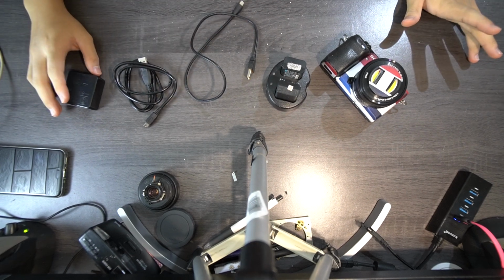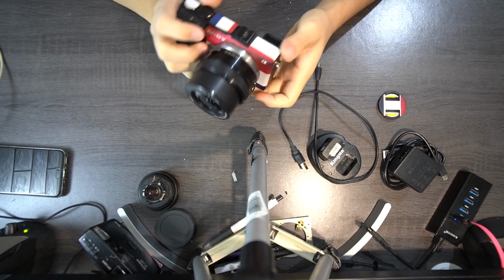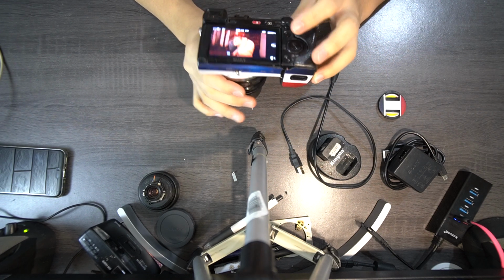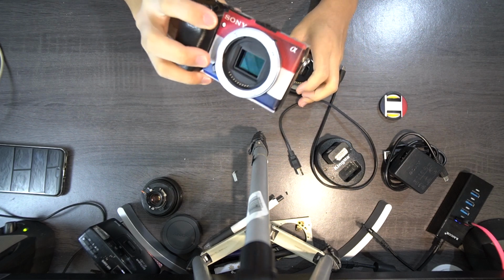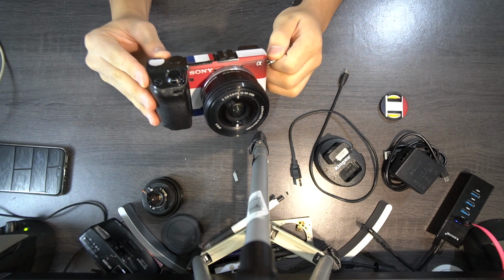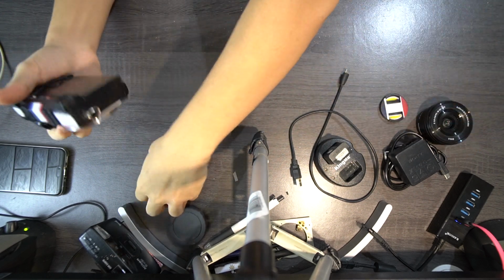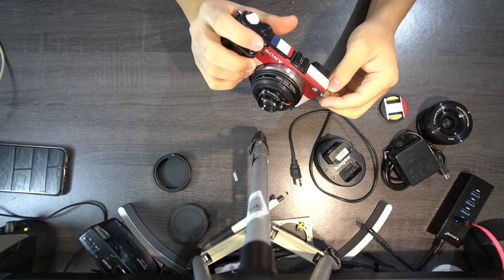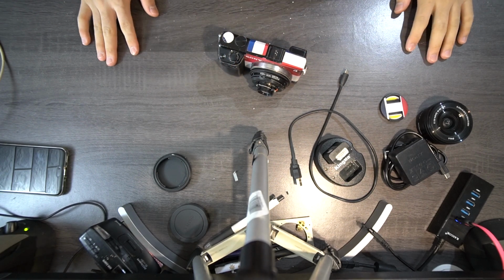Sony Nex 7 Overview, Listed As "Good Condition"